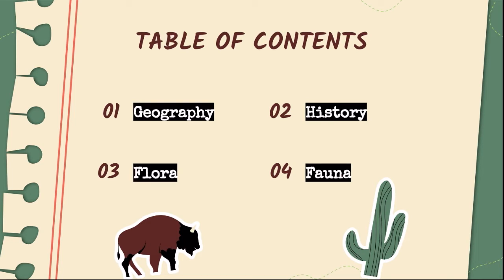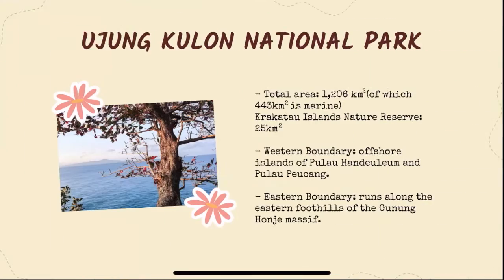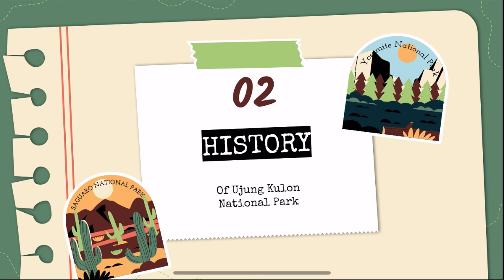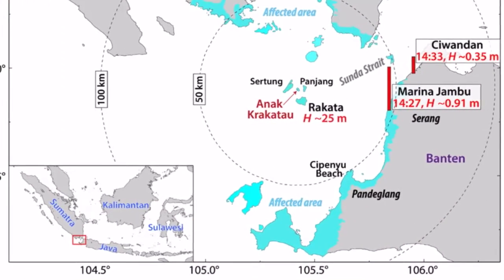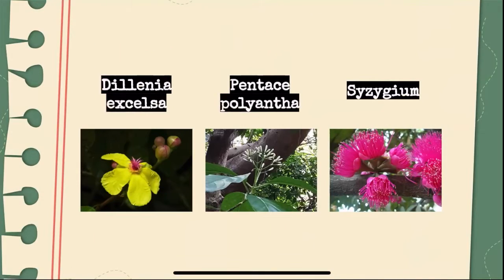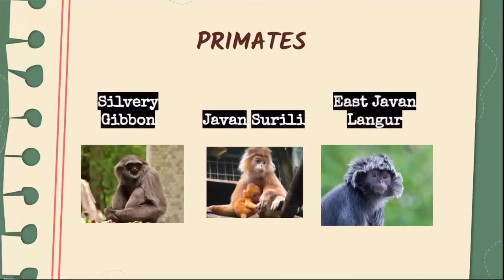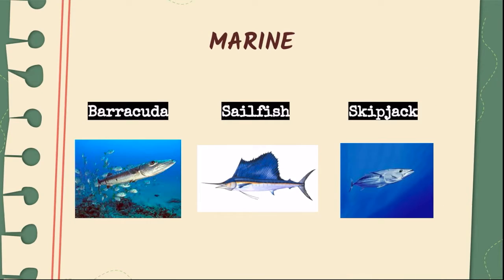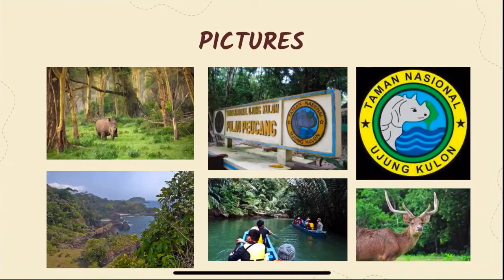Ujung Kulon National Park Cynthia 09912452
Assignment of Culture study of South East Asia
Ming Chuan University